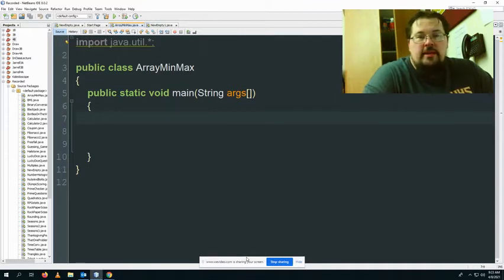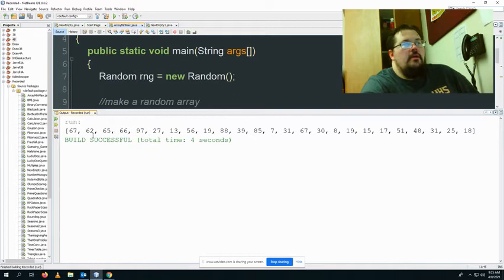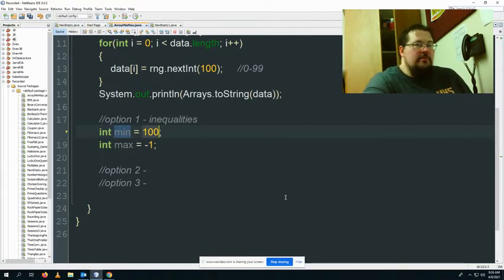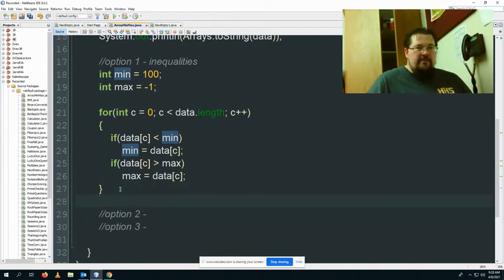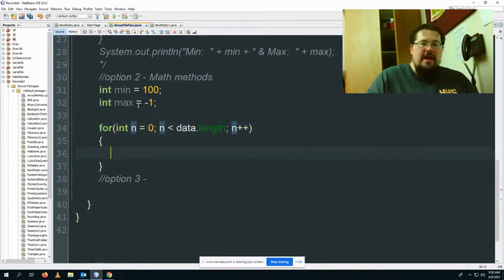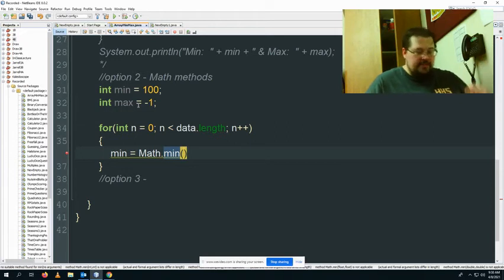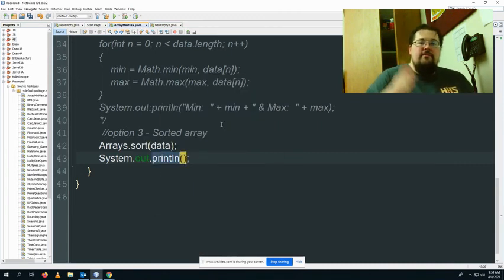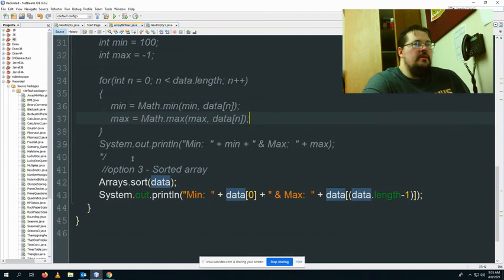Tutorial - Finding Max/Min of an Array (3x)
by Inequalities @ 2:30
by Math Methods @ 5:48
by Array Sorting @ 8:16

Bonus: Creating an array of random integers @ 0:56